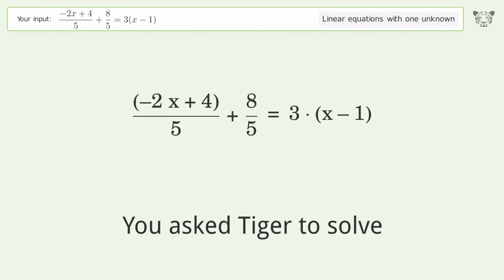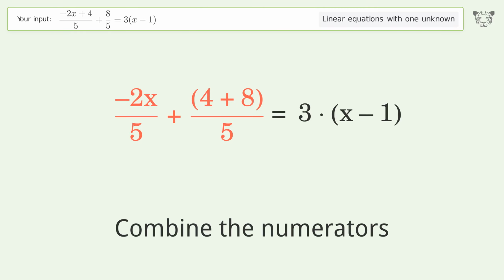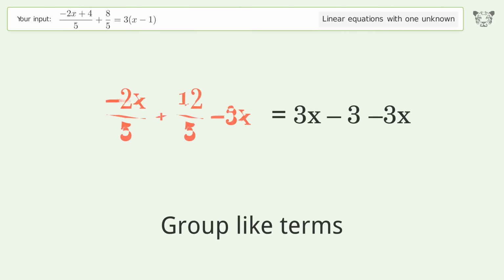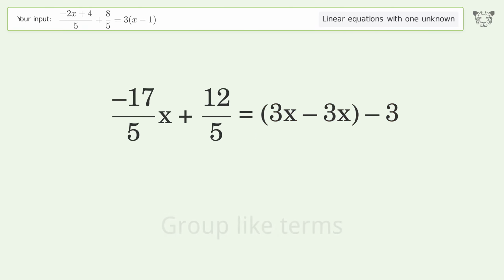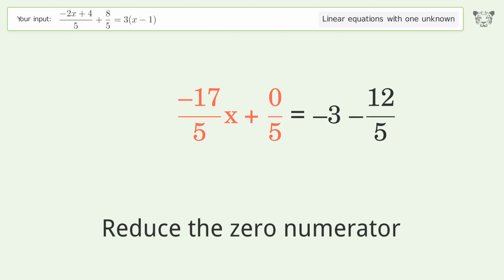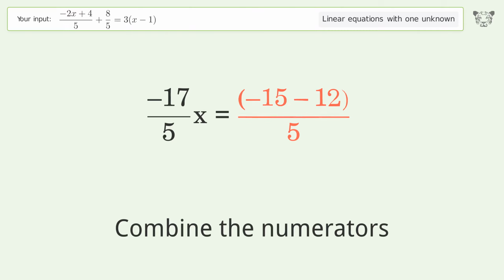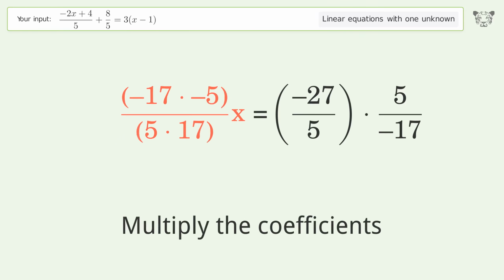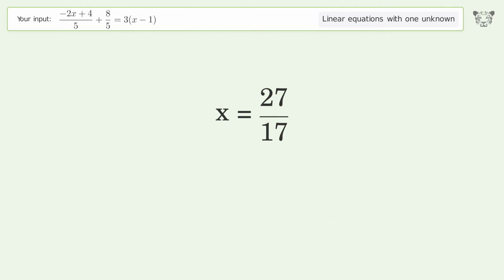Solve (-2x+4)/5+8/5=3(x-1): Linear Equation Video Solution | Tiger Algebra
Struggling with (-2x+4)/5+8/5=3(x-1)? Watch our step-by-step video on Tiger Algebra to master this linear equation effortlessly. Also check out for more tips and tricks for dealing with linear equations with one unknown